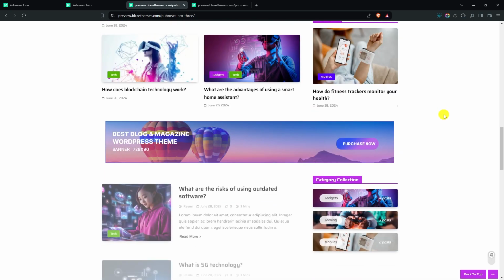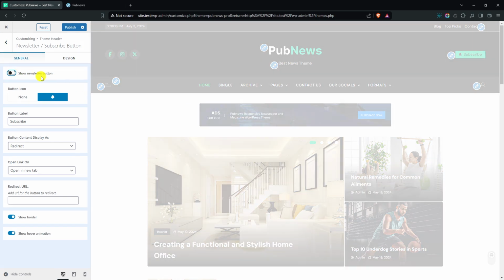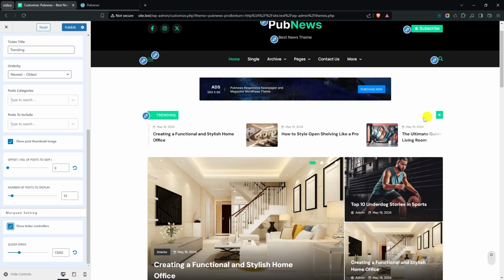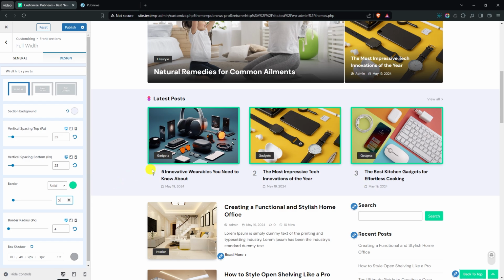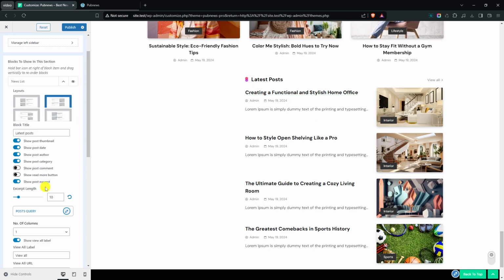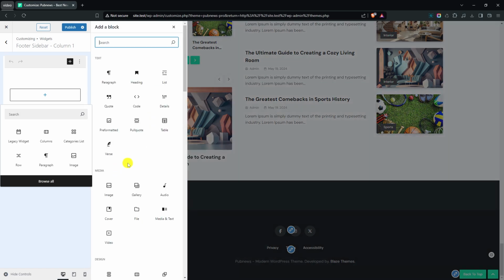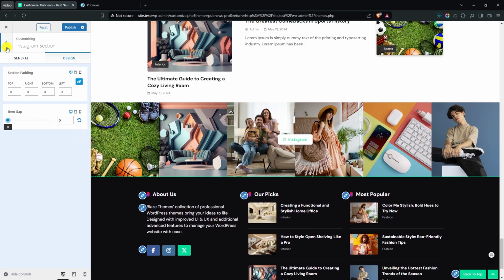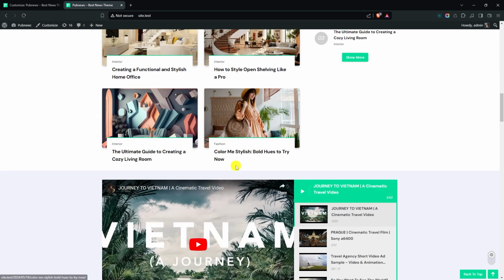Customization Tutorial of PubNews Theme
PubNews theme includes six news layouts that can be customized at a granular level and added to any section as many times as you want. You will greatly enjoy diving into its live customizer, which incorporates all WordPress possibilities, such as post query parameters, real-time preview, expanded typography, and extensive style modification options. With a top-notch and intuitive design, this theme gives your website a professional news/magazine appearance.

Chapters:
00:00 -  Introduction
01:04 - Site identity and logo
02:20  - Top header
Theme Header
04:07 -  General Settings
04:58 - Ads Banner
05:26 - Newsletter/subscribe button
06:10 - Menu options
07:31 - Off Canvas Menu
08:03 - Live search
09:00 - Theme mode
09:12 - Ticker News
Front sections
10:26 - Main banner
12:50 - Full width section
15:18 - Left content - Right sidebar
17:47 - Manage right sidebar
18:45 - Bottom full width
19:26 - Left sidebar - Right Content
20:05 - Manage left sidebar
21:18 - Video Playlist Section
22:50 - Manage sidebar and widgets
24:29 - Theme Footer
26:53 - Bottom Footer
27:11 - Instagram Section
29:31 - Preloader
29:51 - Website Styles
30:47 - Website Layouts
31:03 - Animation/Hover effects
31:31 - Social icons
32:12: Buttons
33:28 - Scroll to top button
34:01 - Ending